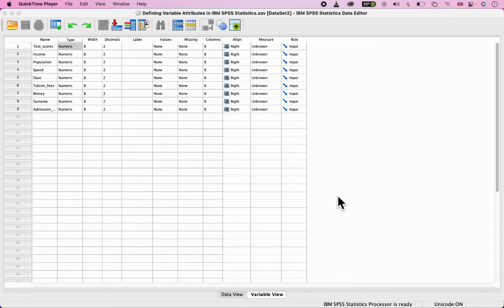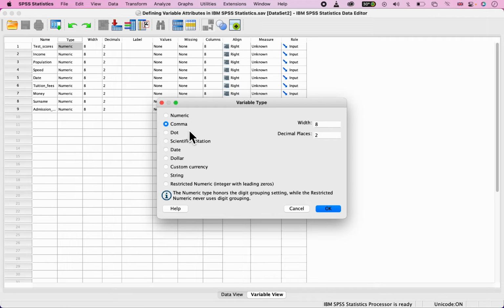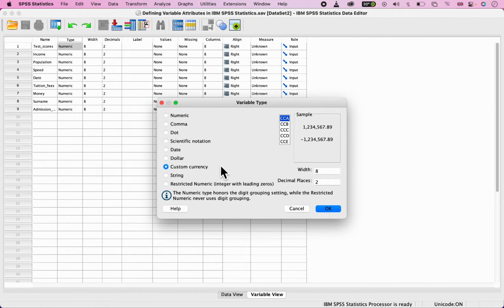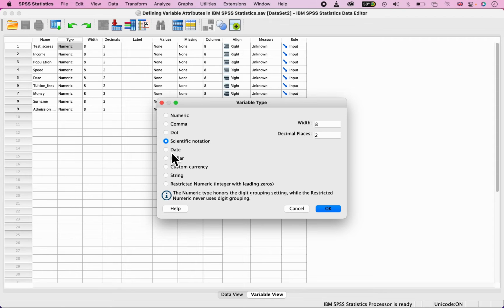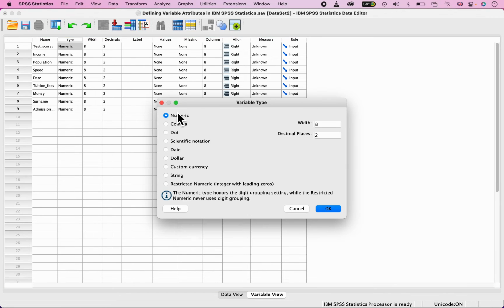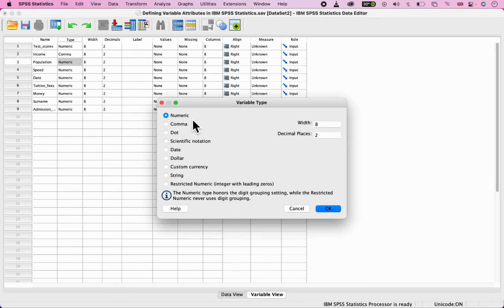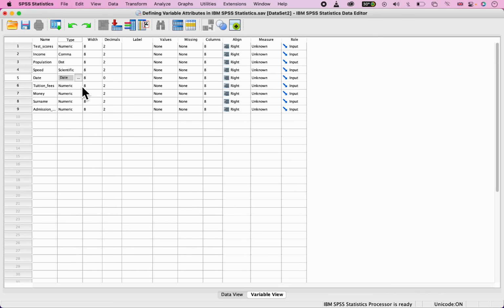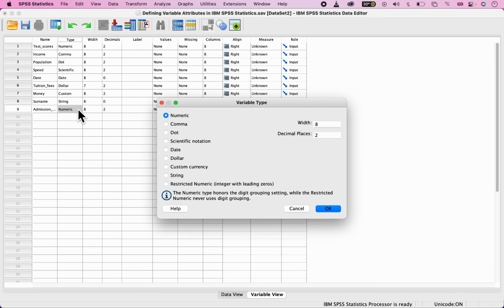DEFINING VARIABLE ATTRIBUTES IN IBM SPSS STATISTICS PART 2 OF 11_TYPE